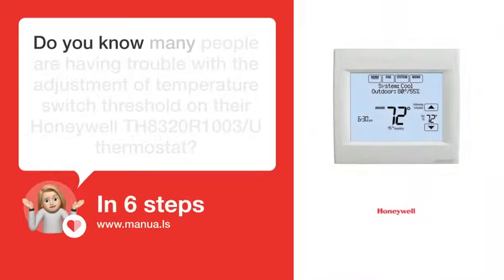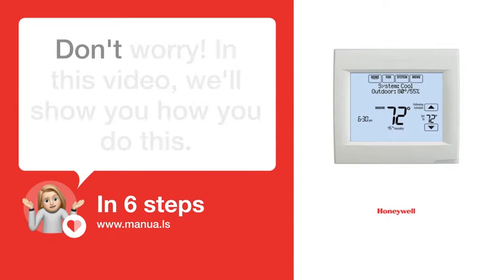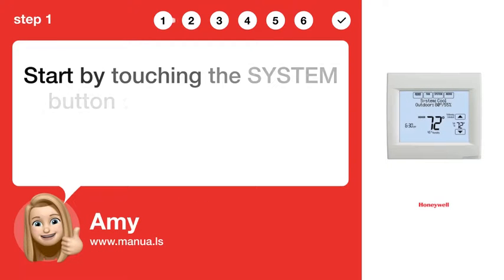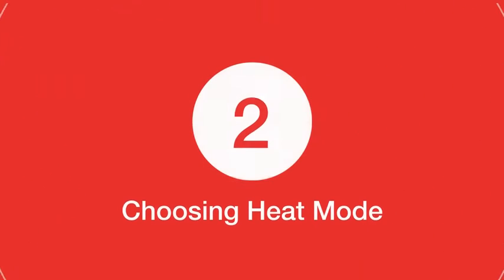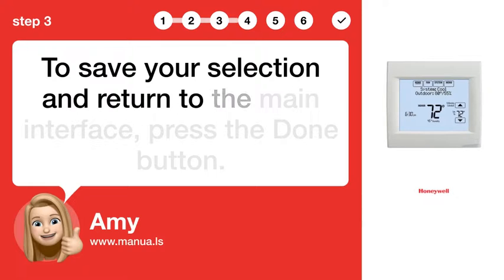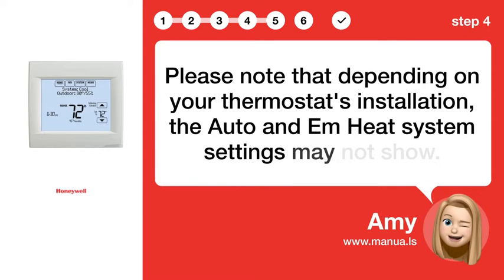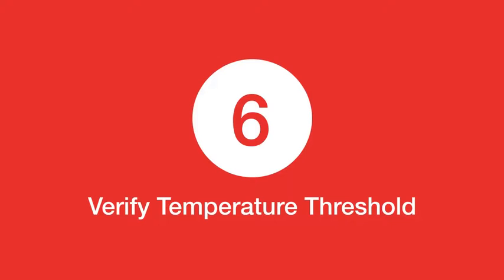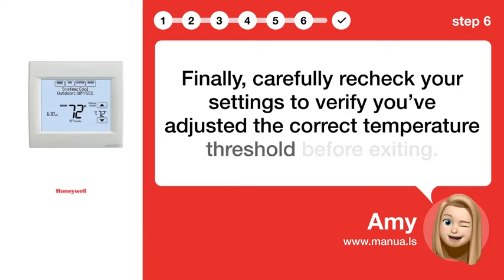How to Program Temperature Limit on Honeywell TH8320R1003/U Thermostat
📺 Learn how to program temperature limit on Honeywell TH8320R1003/U thermostat. Watch this video to customize your heating system settings

📖 In 6 steps:
1. Start by touching the SYSTEM button on your Honeywell TH8320R1003/U thermostat to reveal system settings.
2. Then, choose the Heat mode from the options available for system mode.
3. To save your selection and return to the main interface, press the Done button.
4. Please note that depending on your thermostat's installation, the Auto and Em Heat system settings may not show.
5. To make sure your heating system switches from electric to gas heat during freezing conditions, customize the settings accordingly.
6. Finally, carefully recheck your settings to verify you’ve adjusted the correct temperature threshold before exiting.

📚💬 Manual and other questions:
On our site, you can find the complete manual for the Honeywell TH8320R1003/U. There, you can also ask your question to other Honeywell TH8320R1003/U users.